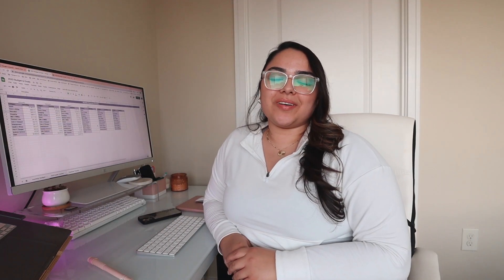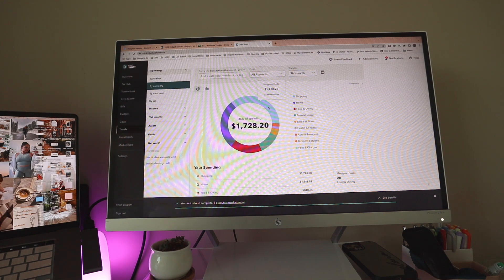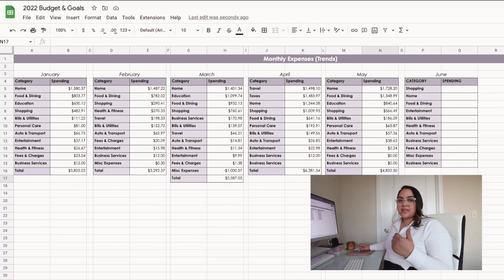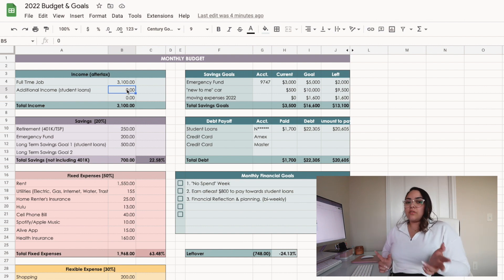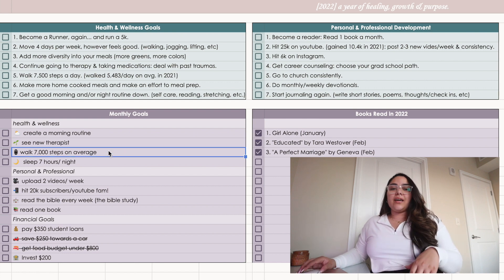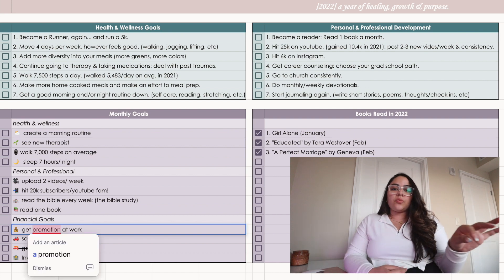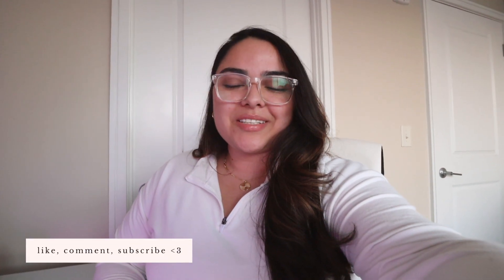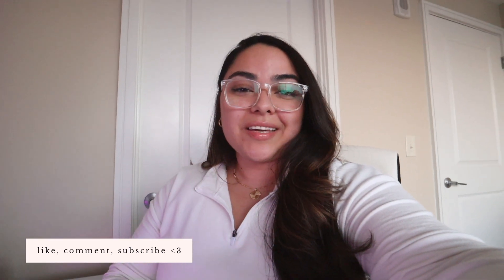JUNE MONTHLY RESET ROUTINE | finances, monthly goals, content planning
it's that time of the month -- for my june monthly reset routine! Will be going over what I spent last month, finances and budget for june, monthly goals & content planning!

a m a z o n s t o r e

inspired by @CarterSullivan
excel sheet from @Bukola1

amazon storefront
mechanical keyboard (rk100)
hoka running shoes
blue light glasses
coffee essentials
wfh essentials
nespresso vertuo
camera and microphone

[ c o d e s   f o r   y o u ]
SELENA for up to $40 on your 1st box of Daily Harvest

00:00 intro
00:46 may expenses: what I spent in may
05:03 june budget
07:08 june monthly goals: setting goals to get my life together
10:04 content planning: how I plan my content, upcoming videos

a b o u t  m e:
I'm selena, I'm sharing my journey in my 20's—balancing a 9-5, living alone, self love, health & wellness! I'm a first-generation college-grad, I moved cross-country to washington dc after college to work for the federal government. My channel is all about finding balance and prioritizing the things we love to live a meaningful life! I create producive vlogs, work vlogs, reset routines & more! I hope you'll decide to stay, leave a ☕ emoji if you're a real one and you read this!

f a m: 19,390
g o a l: 20,000